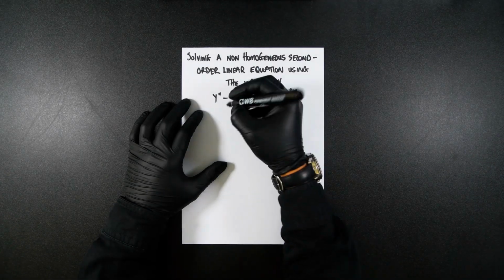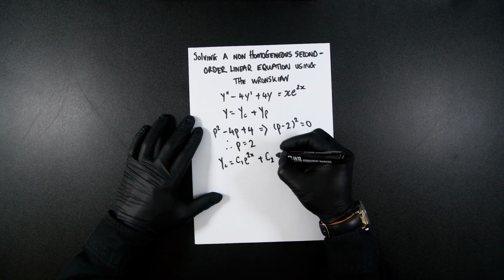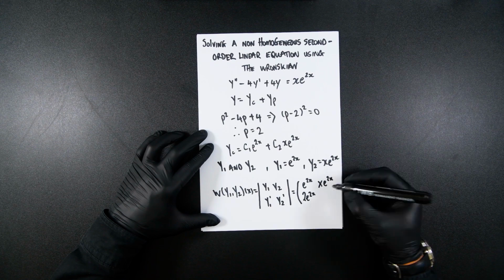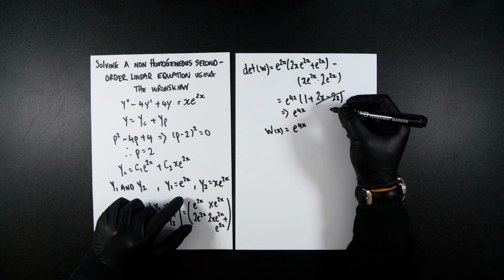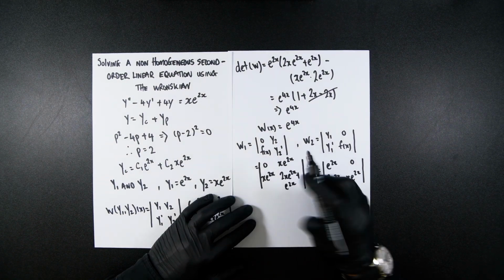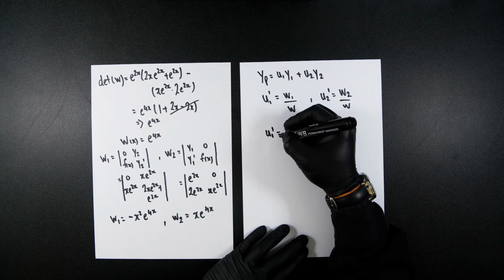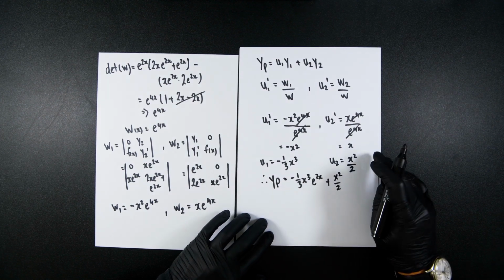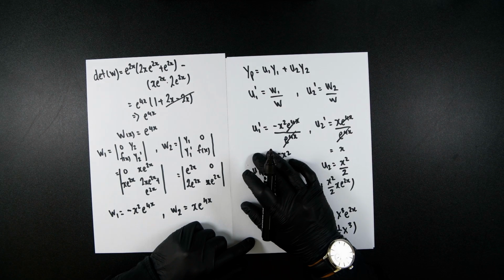Finding the General Solution for a Non-Homogeneous Second-Order Linear Equation Using the Wronskian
Slightly meaty question where we use a series of identities, equations, and determinants to find the general solution of this second-order equation with a naughty exponential.